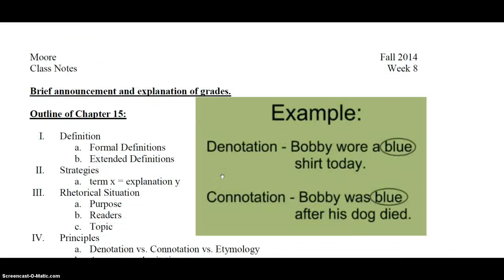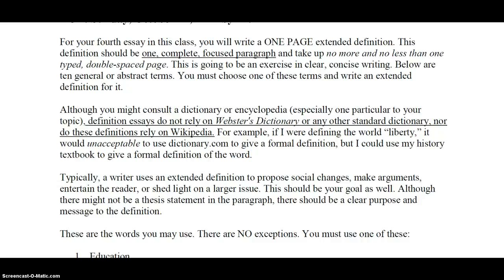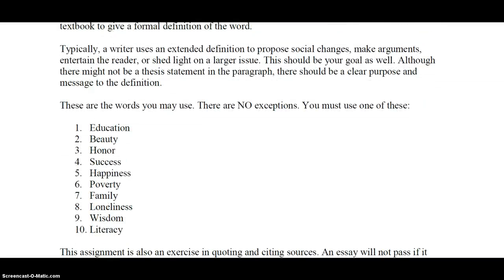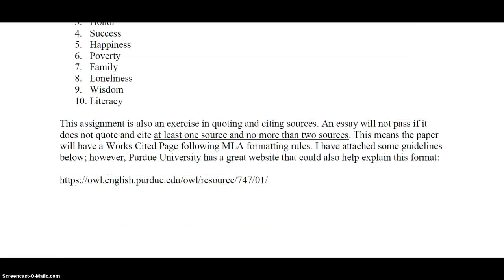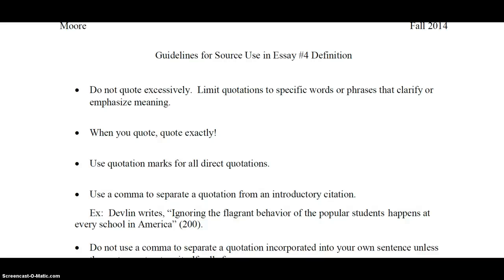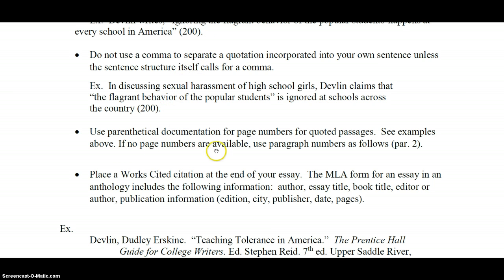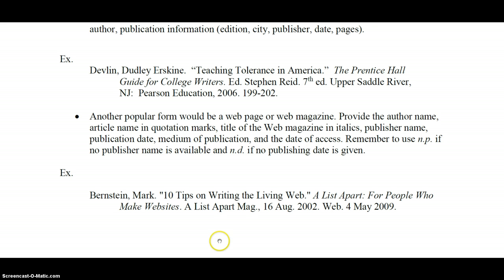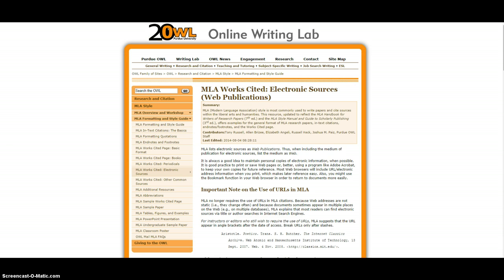Week 8 Class Notes Video 2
This video takes your through the definition assignment sheet for Essay #4.